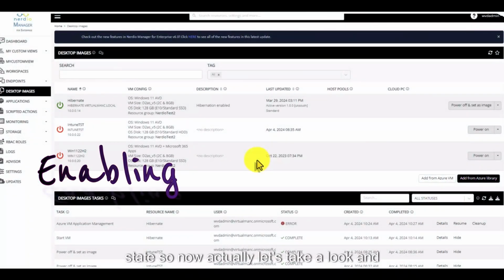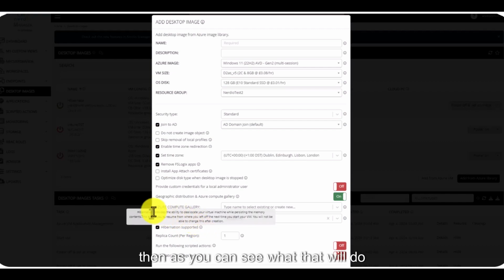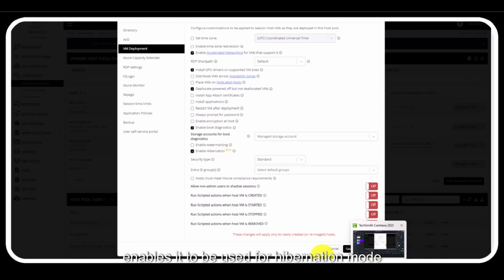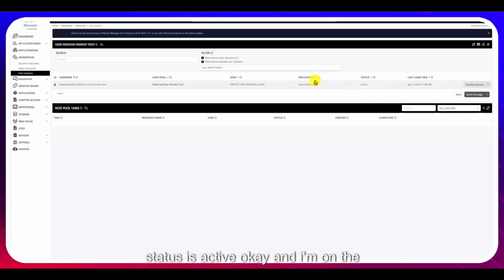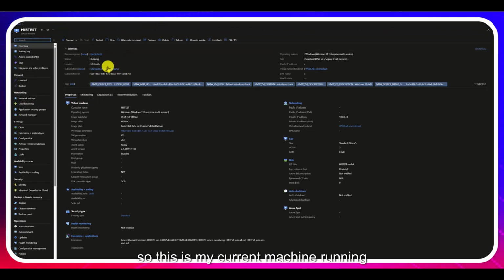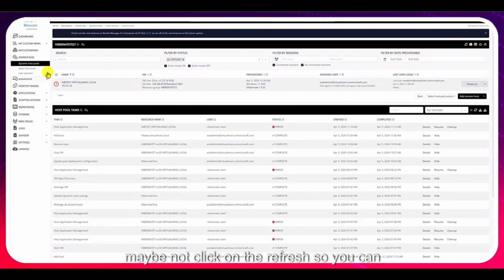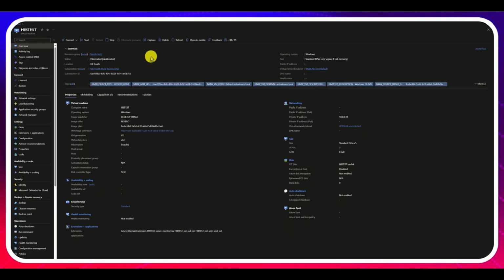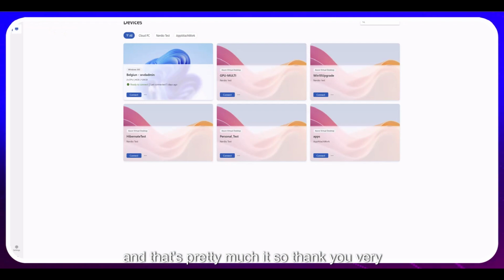Maximizing Cost Savings: Azure Virtual Desktop Hibernation Mode Explained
Learn all about maximizing cost savings with Azure Virtual Desktop's Hibernation Mode in this engaging video! Discover how this feature can drastically reduce your Azure bill while enhancing the end user experience. Join us as we delve into what hibernation mode is, how it operates, and the impact on users.